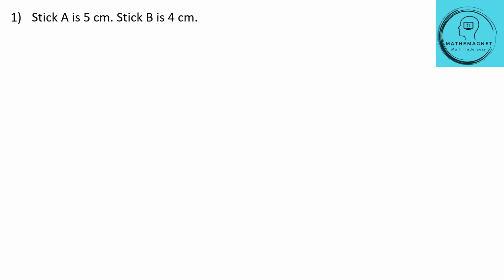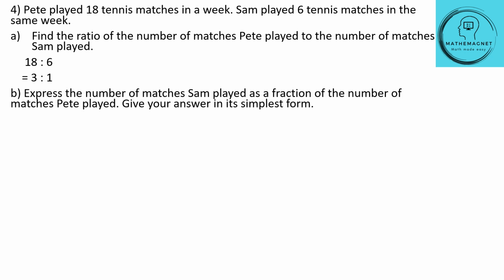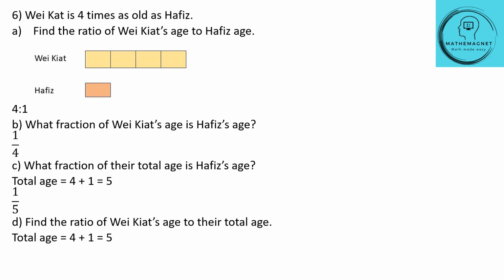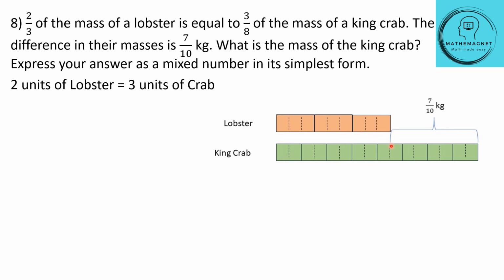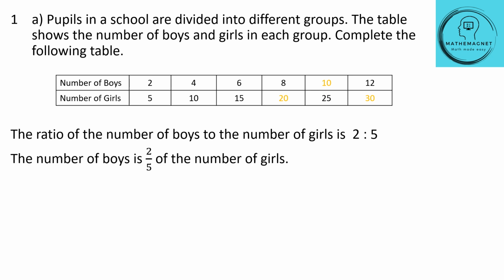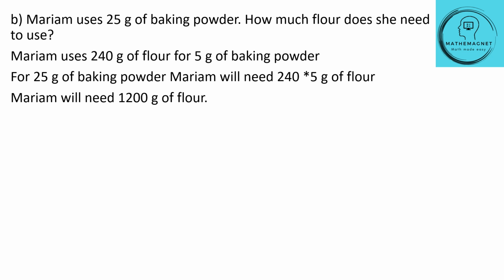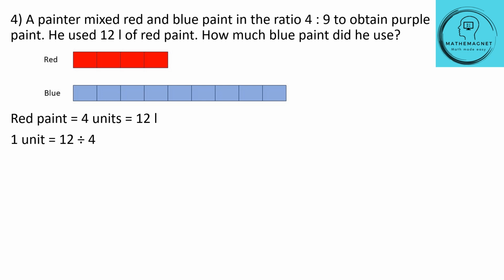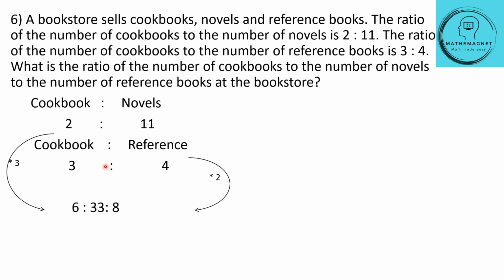Chapter 3 Ratio Workbook Grade 6A Practice 1 & Practice 2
This video helps children understand the basic concepts of Ratio and Fractions  for Grade 6 and guides them to solve the Chapter 3  Practice 1 and Practice 2 questions in the Marshall Cavendish Workbook 6A